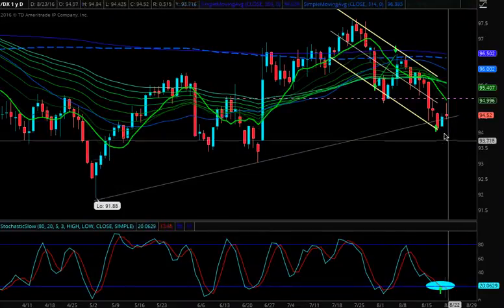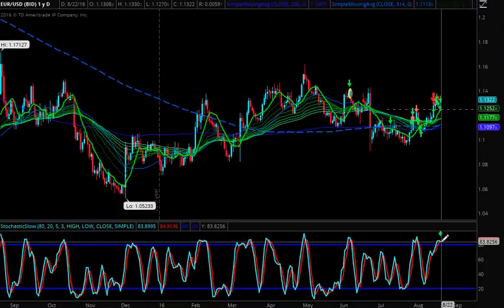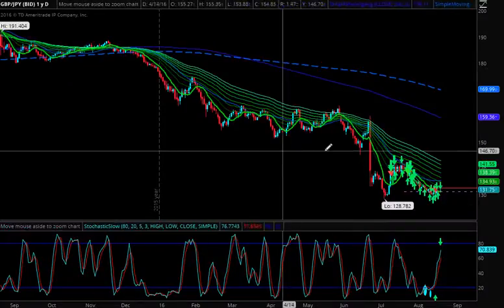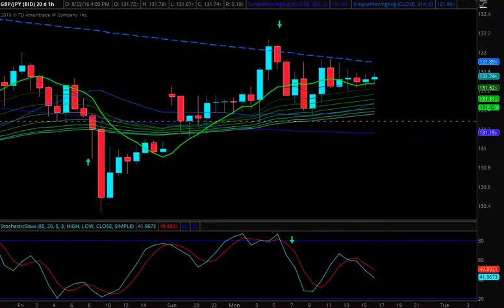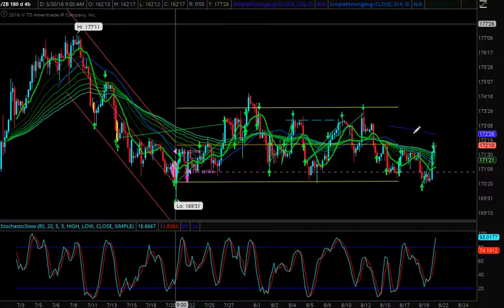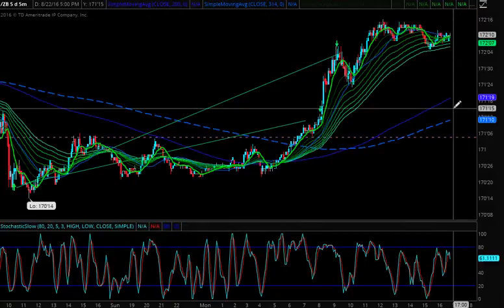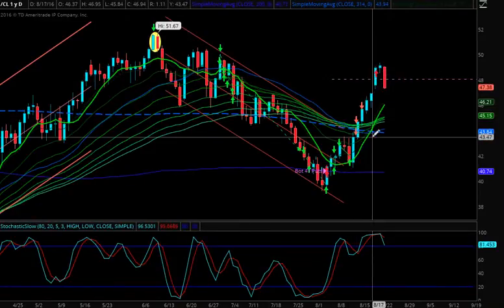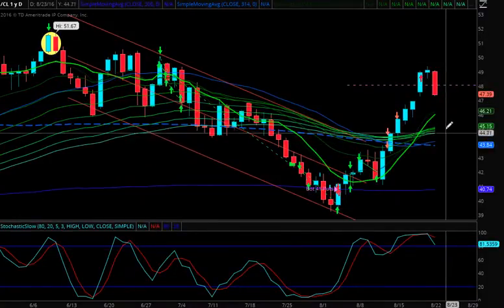JRM Closing Market Update 8:22:16